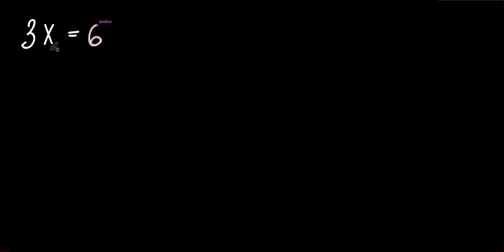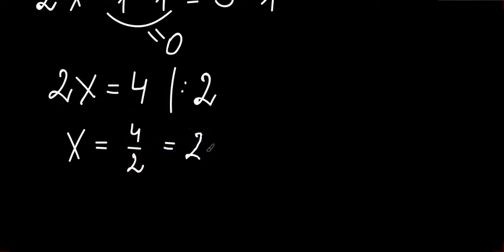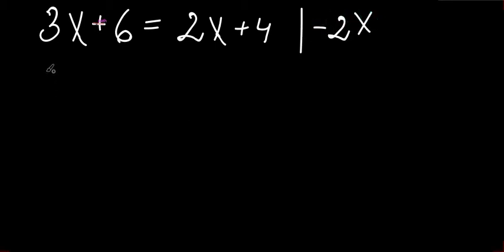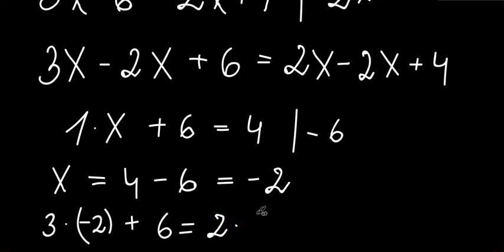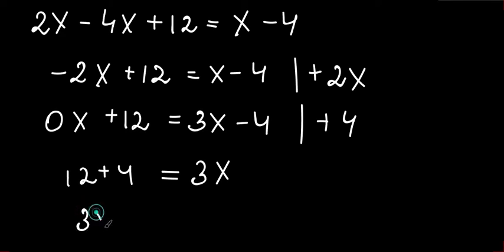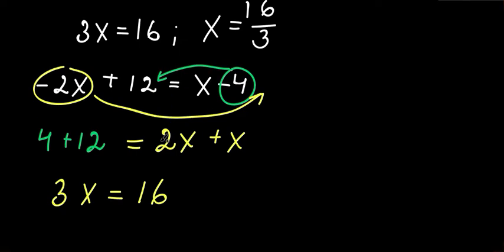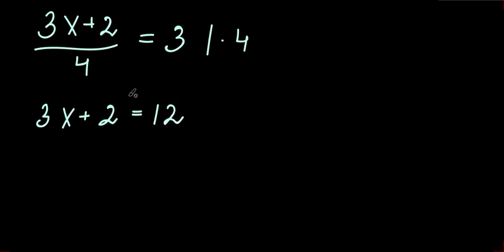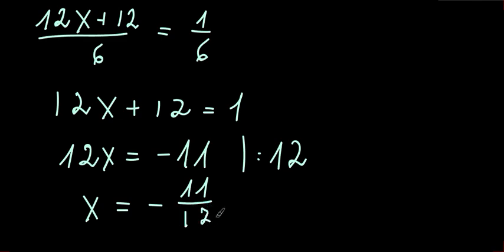Solving Linear Equations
In this tutorial, I'm explaining how to solve simple linear equations. This video contains 8 examples that you can try to solve on your own before watching me solving them.

00:00:00 Introduction
00:00:17 Exercise 1
00:01:11 Exercise 2
00:02:39 Exercise 3
00:04:02 Exercise 4
00:07:08 Exercise 5
00:10:32 Exercise 6
00:11:29 Exercise 7
00:13:03 Exercise 8